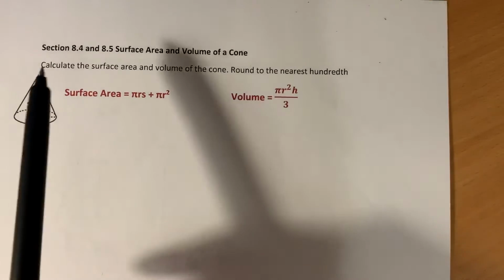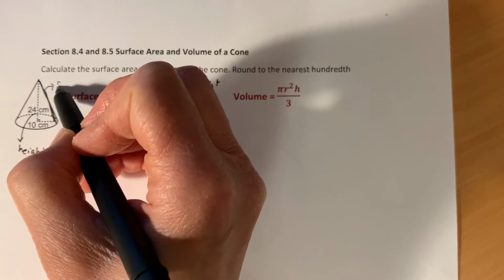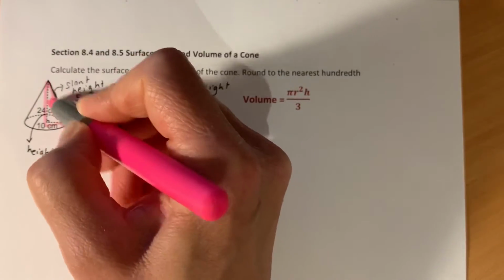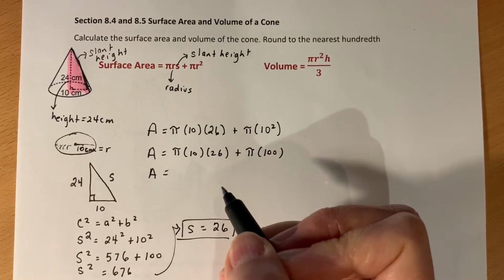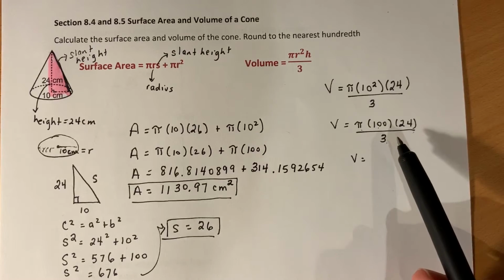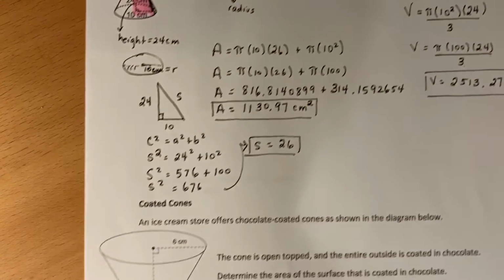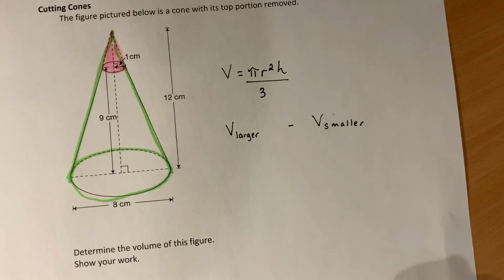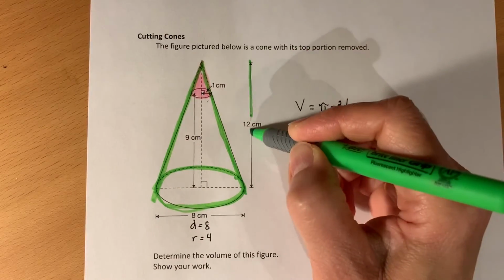Grade 9 Section 8.4 and 8.5 Surface Area and Volume of a Cone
@6:12 I say multiply by 10 when I should have said multiply by 100